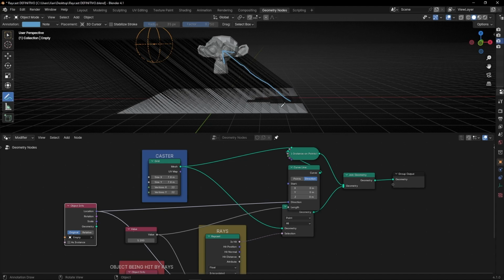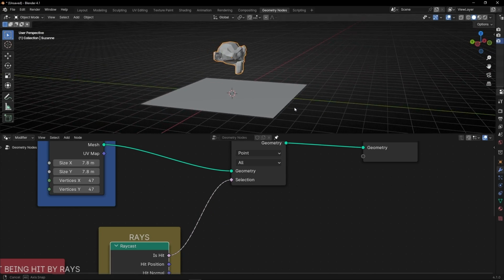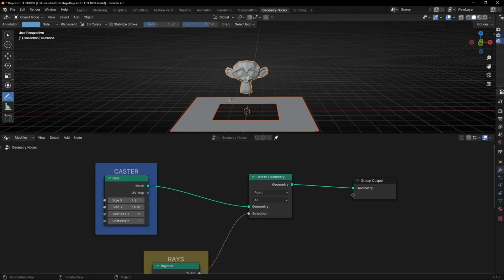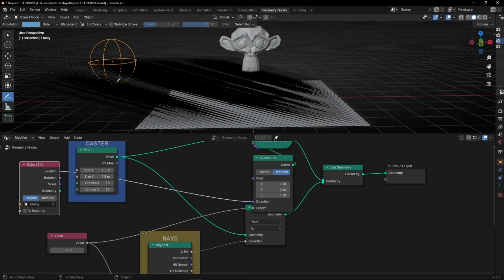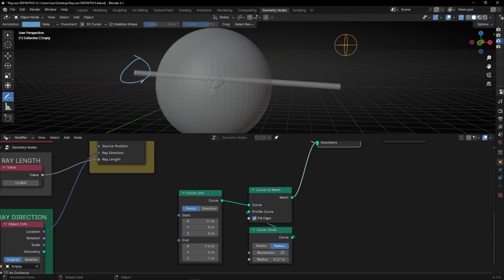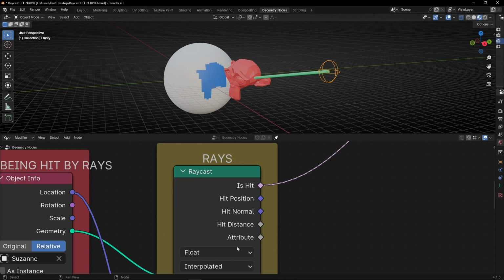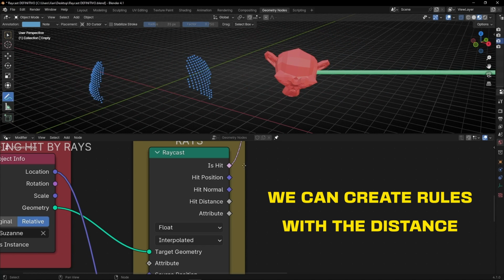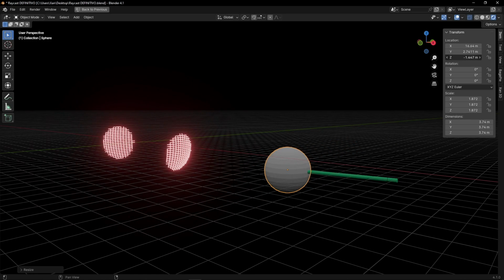How RAYCAST works in Blender Geometry Nodes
Learn how to use Raycast node in Geometry Nodes with Blender. A powerful node to create a lot of complex animations based in casting rays from one object to another.

00:00 Intro
00:46 Raycast node explained
14:01 Visualize and control Ray direction
15:40 Using selection in nodes: extrude, material
17:58 Hit Position
19:39 Hit Normal
21:44 Hit Distance
24:12 Scanner effect